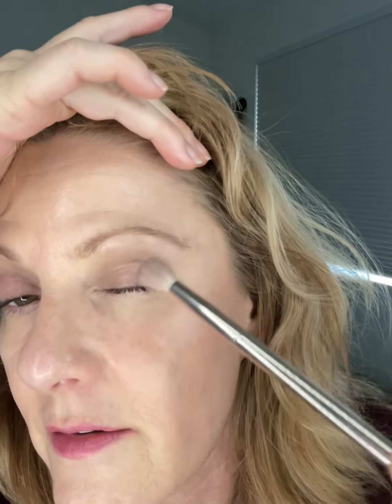Freshen Up Eyes Over 50 with Face Yoga & Makeup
For more details on the face yoga exercises, I have lots of them here on my feed, plus whole face yoga videos for purchase on my website. The makeup I used is from Seint.

My face yoga videos:
5-min face yoga: $5

Leven Rose Face Oils: Use Sandy10 for a discount!

My children’s book:

I am eligible for commission at no cost to you.